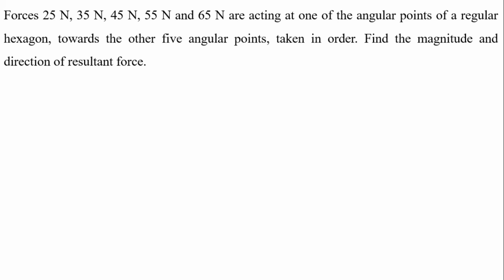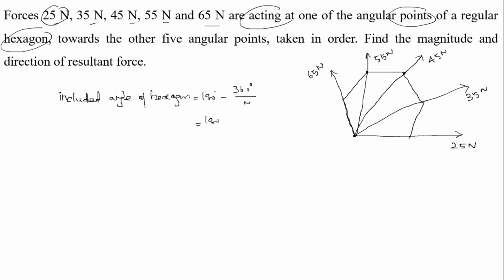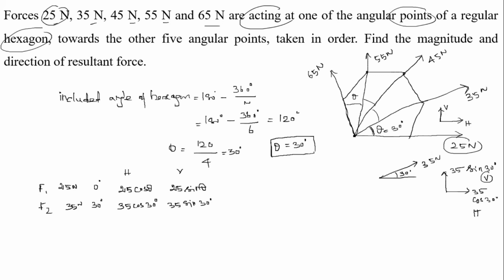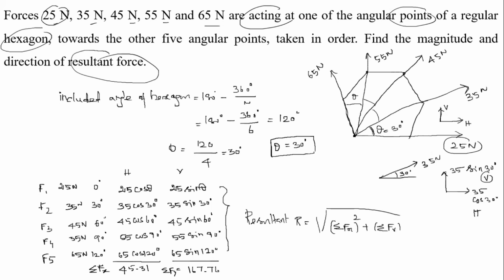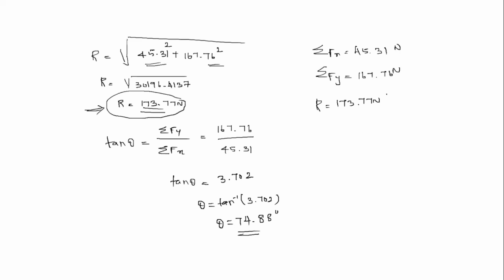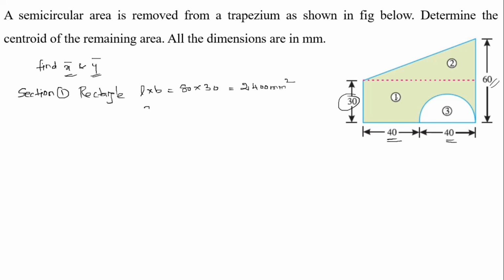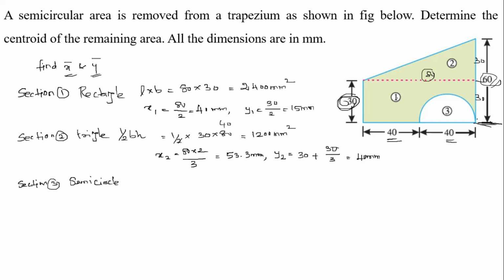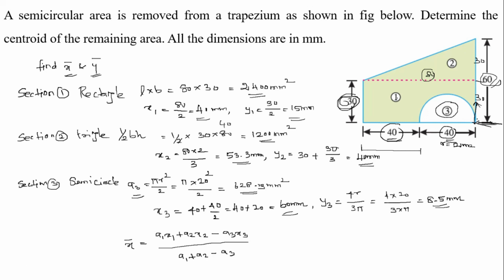Engineering Mechanics - Different Problems from Semester Question paper - simple explanation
Engineering Mechanics - This Video gives solutions for two Different Problems from the Semester Question paper - simple explanation - Engineering mechanics for mechanical engineers - easy understanding
Engineering Mechanics